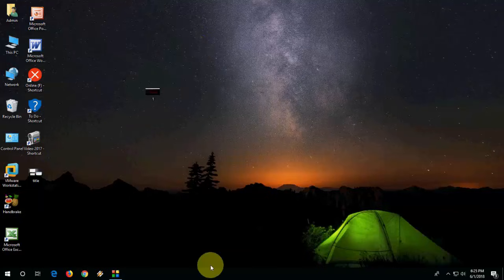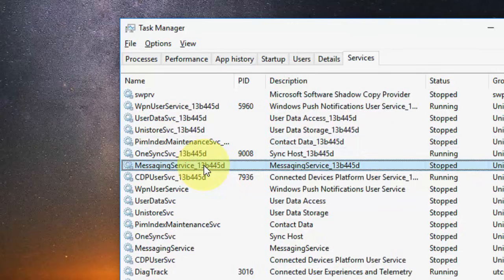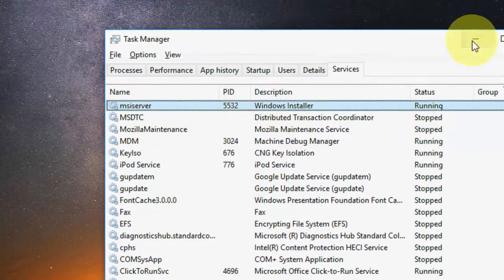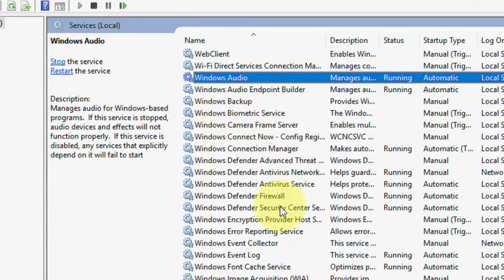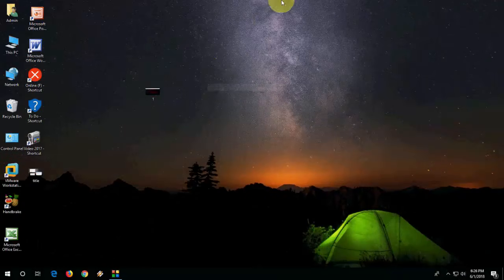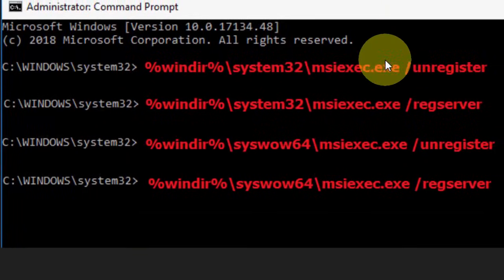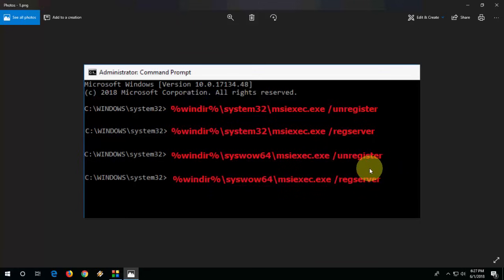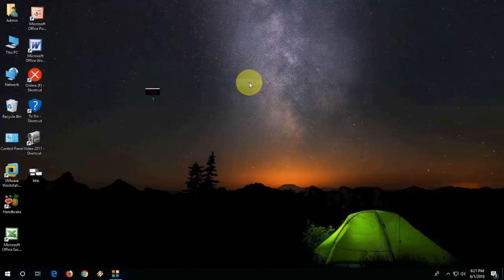How to Fix All Windows Installer Not Working Errors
Fix All Problems of Windows Installer

Codes:

%windir%\system32\msiexec.exe /unregister
%windir%\system32\msiexec.exe /regserver
%windir%\syswow64\msiexec.exe /unregister
%windir%\syswow64\msiexec.exe /regserver